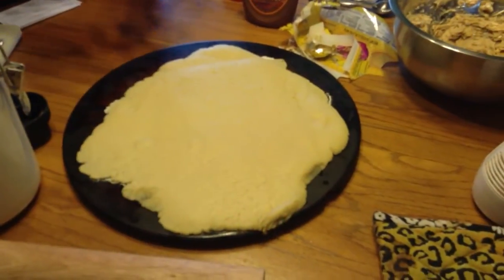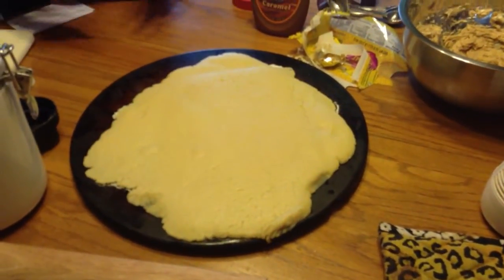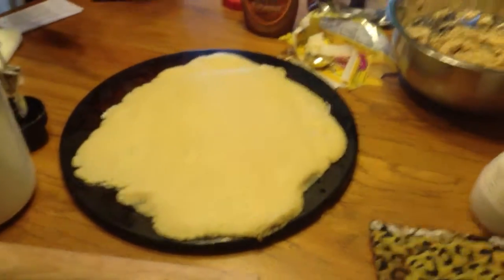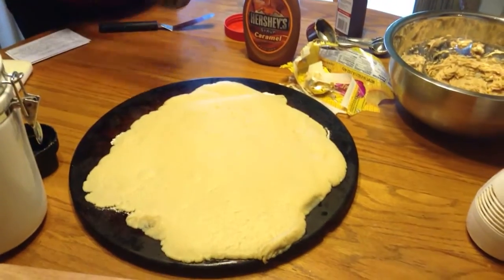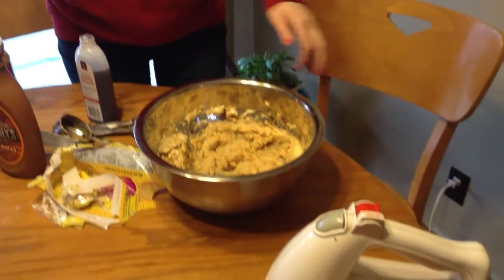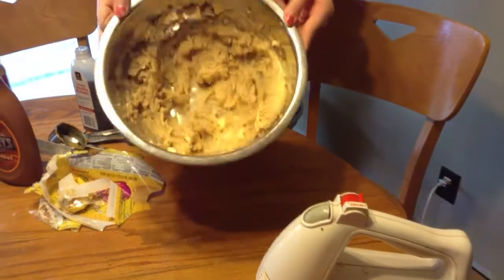Part 2 How to Make a Taffy Apple Pizza